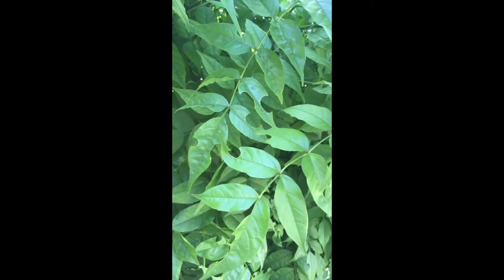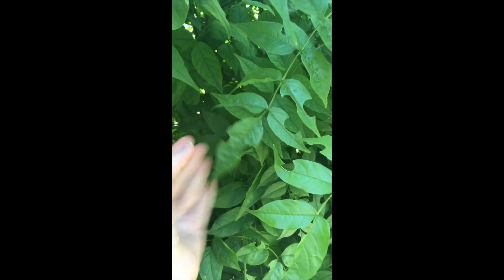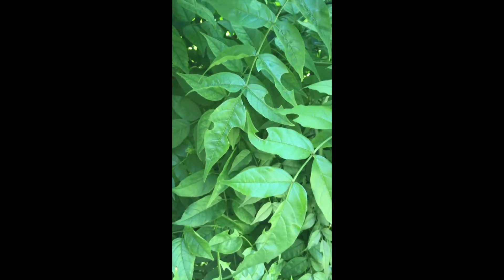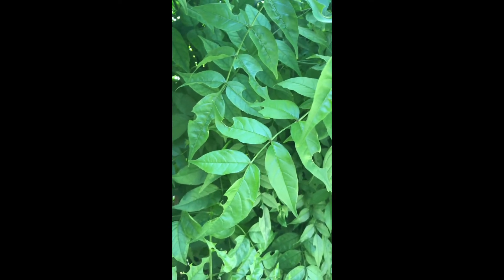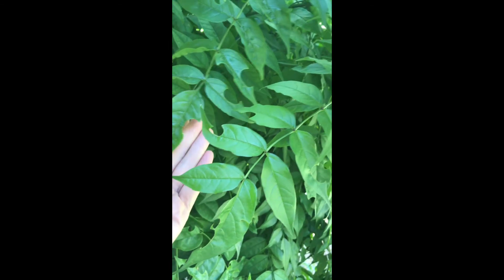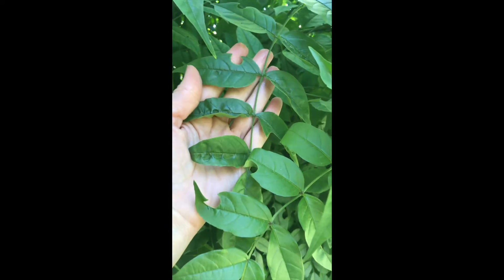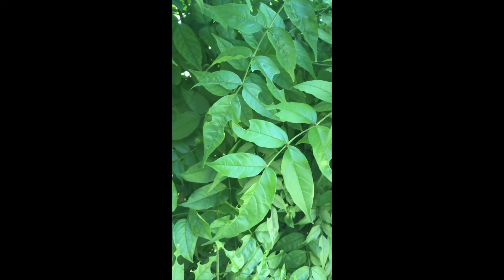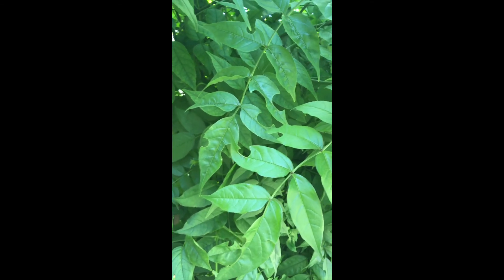What's Eating My Leaves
Do the leaves of your plants have little circles cut out of them? Learn what little creature causes this and what you should do.